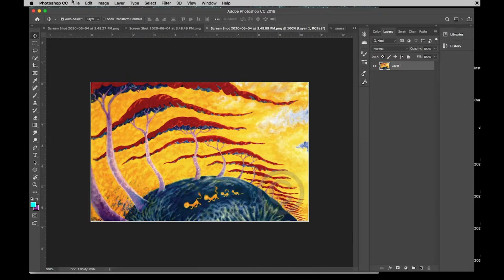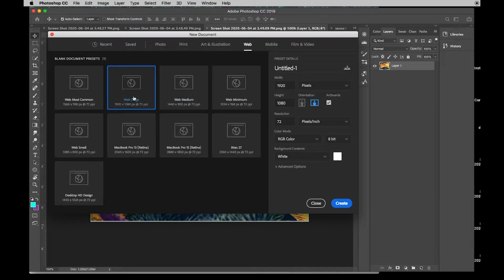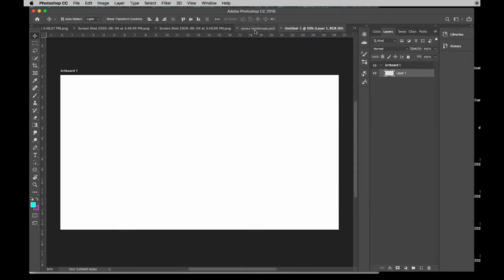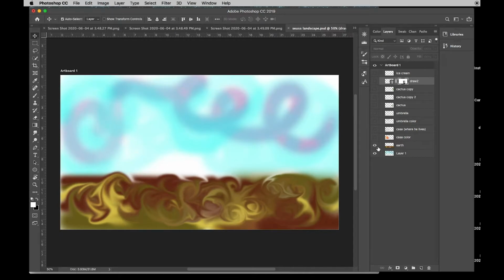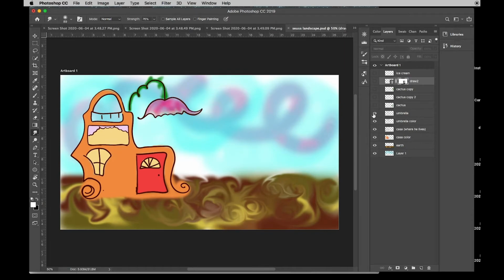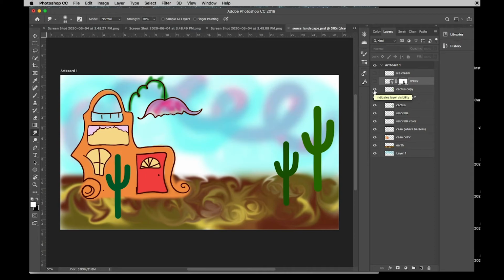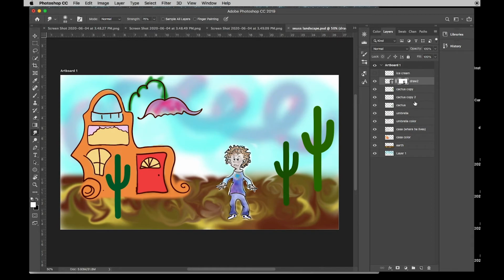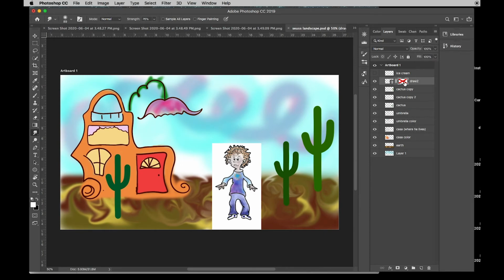draw put it together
Photoshop
Brush Tool
Computer Art
Draw with Photoshop